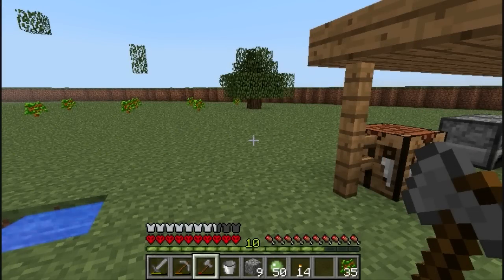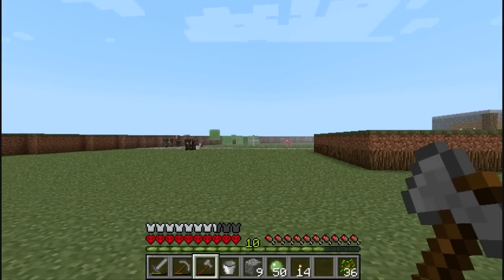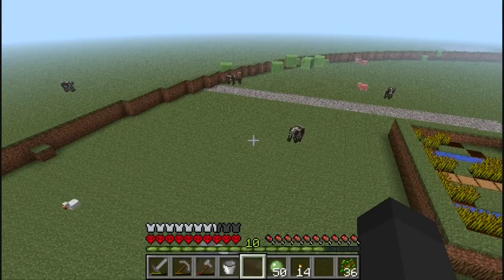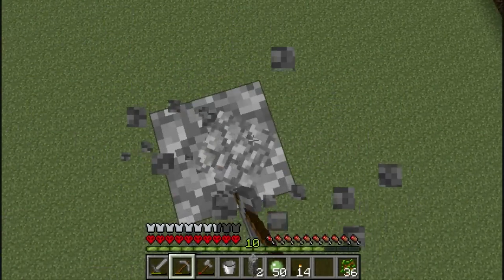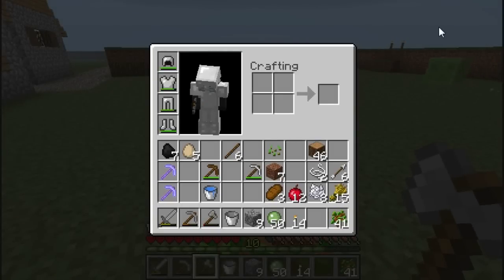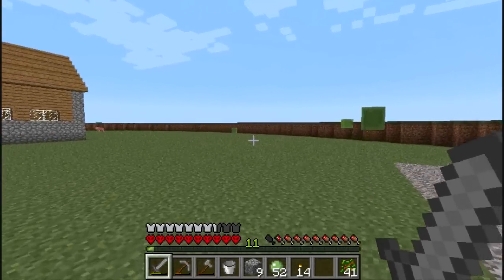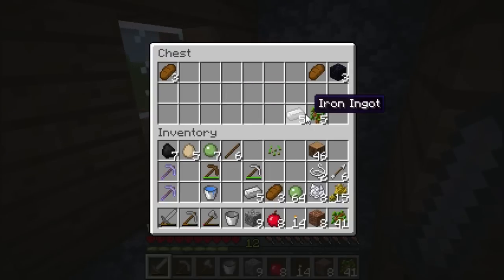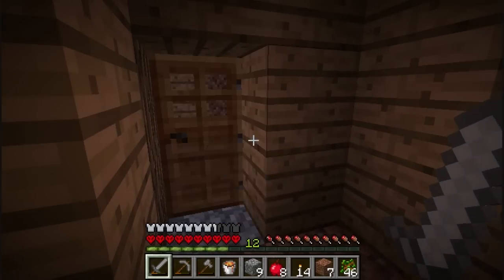Minecraft 1.1: Let's Play Super-Flat Survival! Ep #10: Blueprints And Self-Plugs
I need a deterrent to keep the slimes at bay. I'd love to hear what you think! I'll take every suggestion into consideration and see if I can tie them all in. happy early Valentine's day chaps.

As mentioned in the video, if you want access to the unlisted extras, you can find the links to most of them on my facebook page. Be sure to 'like' EightBitBen on Facebook and join the EightBitFamily / EightBitArmy / EightBitEmbassy  Whatever you want to call us :3
or
eightbitben.tk

Also, thanks to PoketechShraeder for keeping at me in the comments.